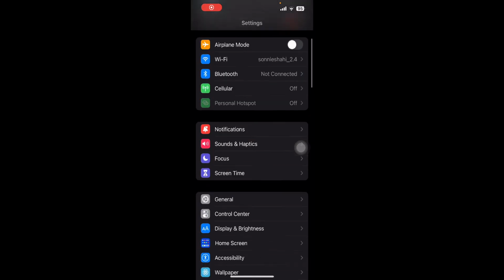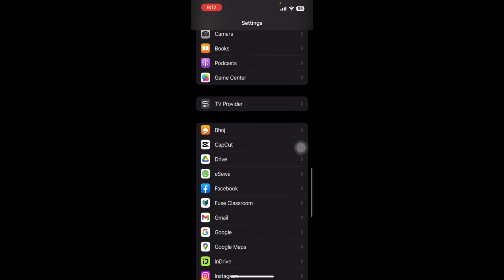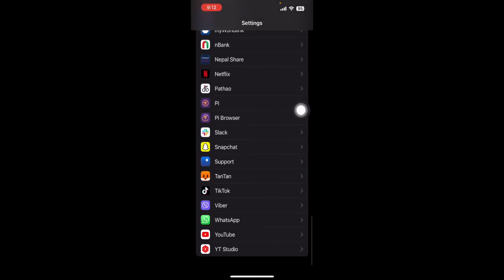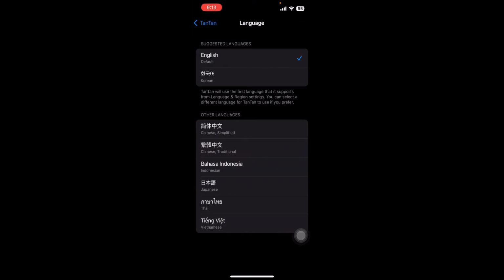How to Change Tantan Language 2024?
Want to explore TanTan in your preferred language? Watch this step-by-step tutorial to learn how to change the language settings in the TanTan app. Customize your dating experience and connect with more people effortlessly.